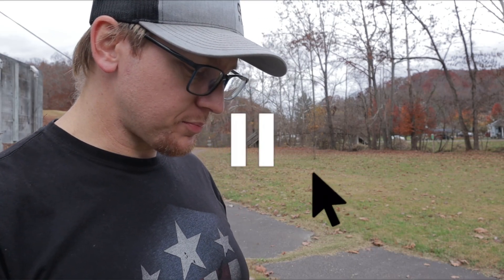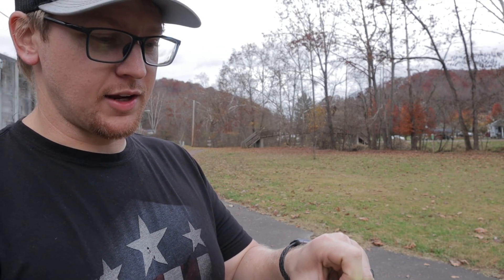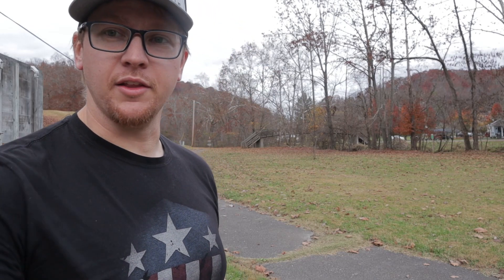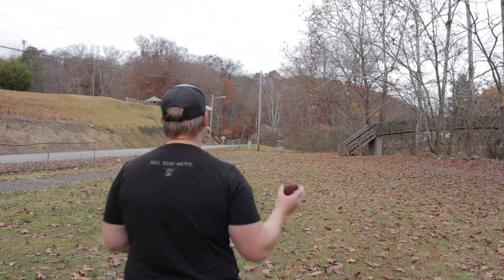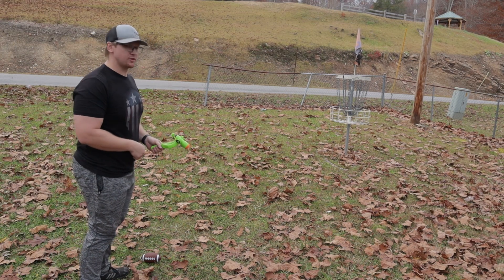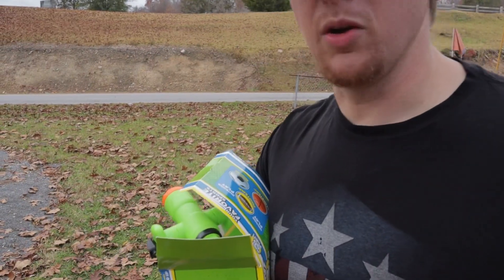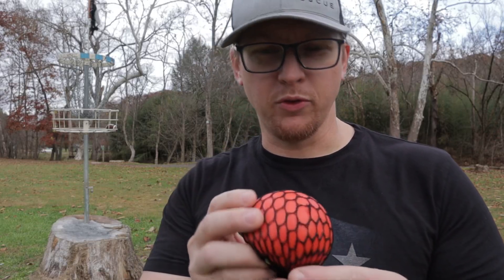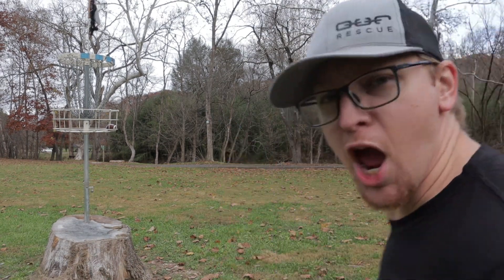Throw Random Stuff Disc Golf Challenge | Family Dollar Edition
Dollar Store Disc Golf Challenge!!!

In this video i do something alittle different!  I went to the Dollar Store and got random Objects and attempted to play disc golf with them!  Let me know what you think of videos and challenges like this.